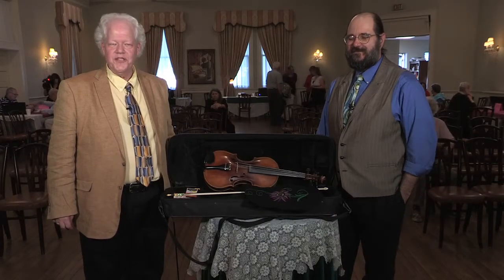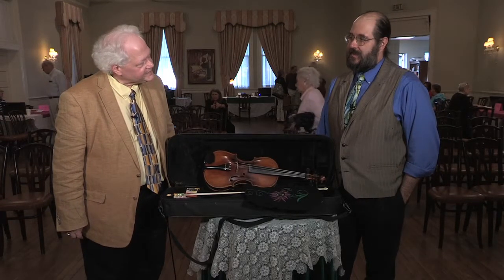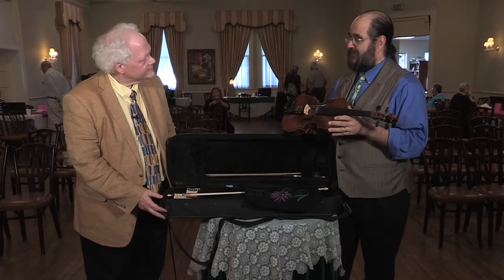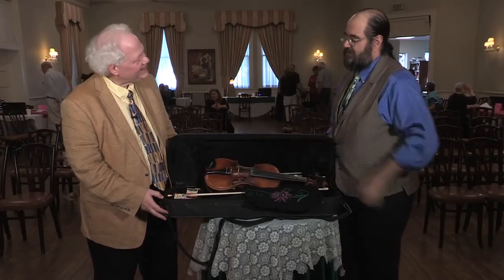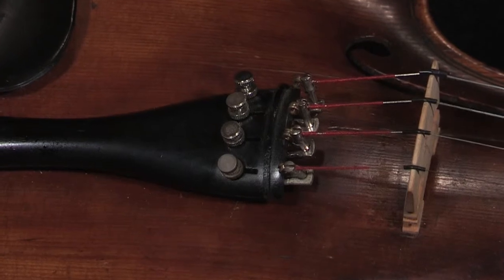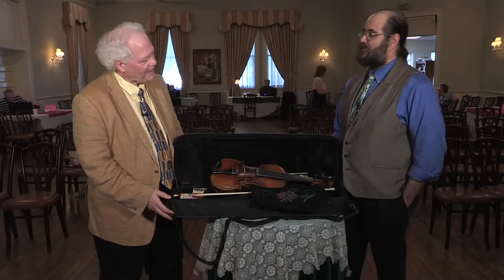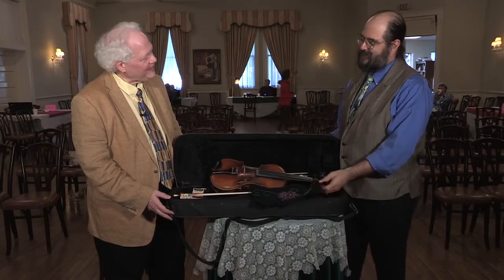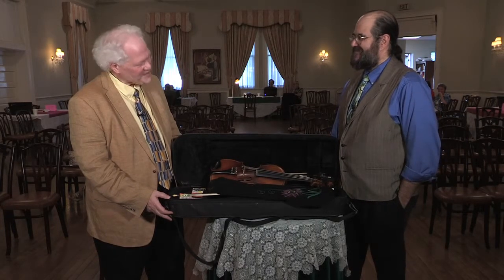Violin - Southern Tier Treasures - WSKG- 2014